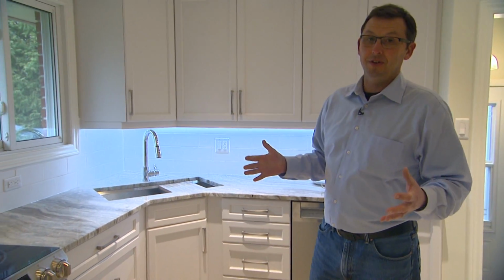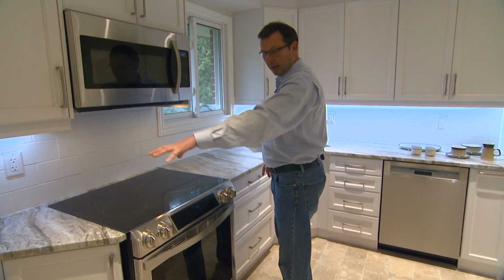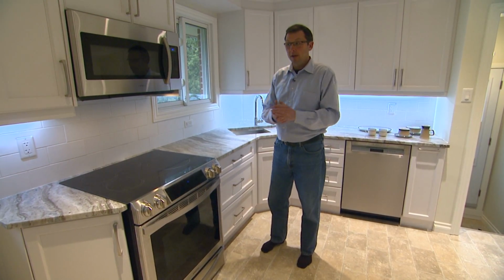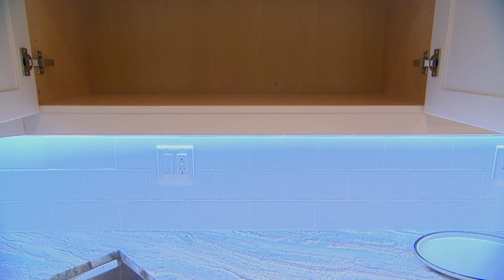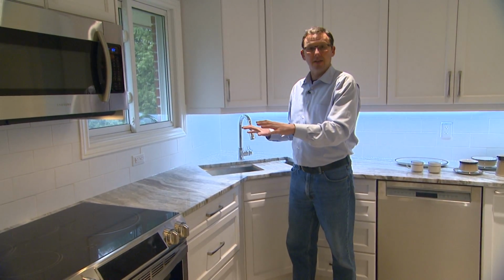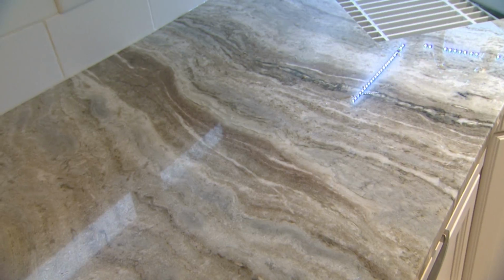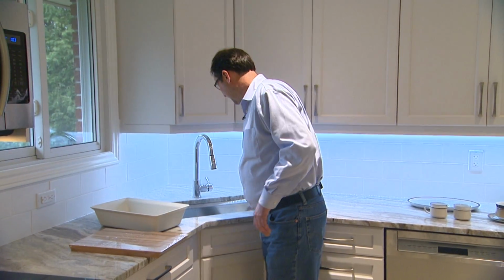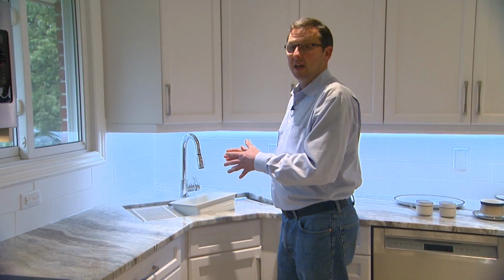Modern Peterborough Repair & Reno - Renovation Time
Vance checks out a typical Peterborough renovation job. Gutting the kitchen, opening things up, plenty of counter space, and much more make this a kitchen update to love!